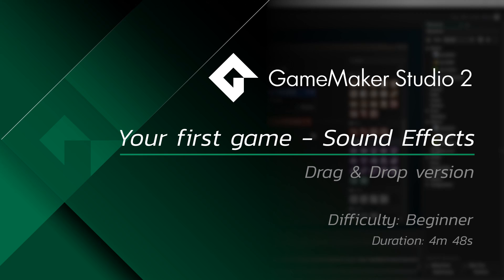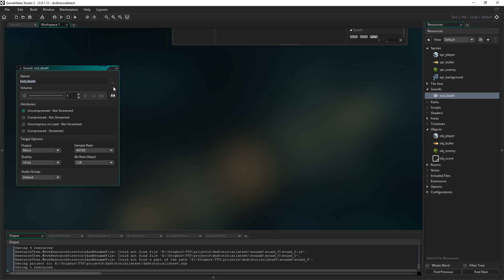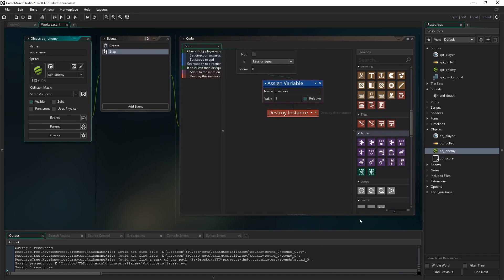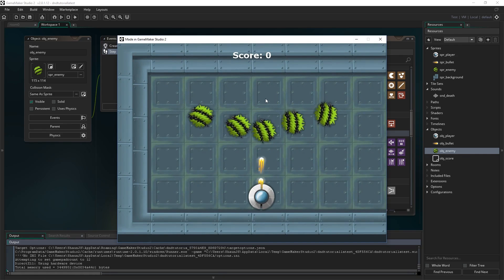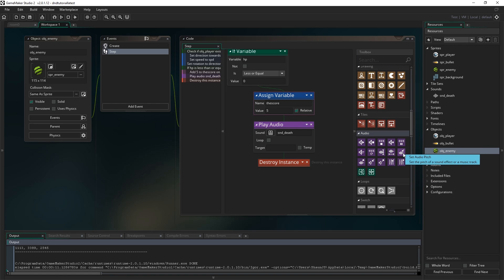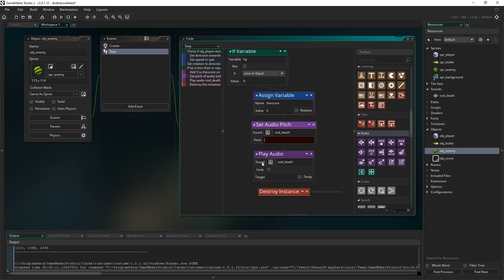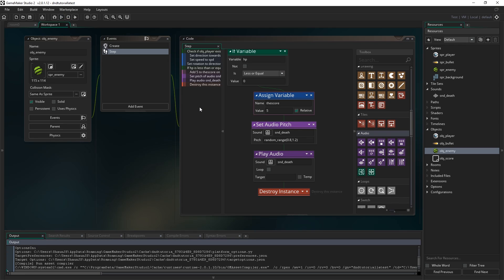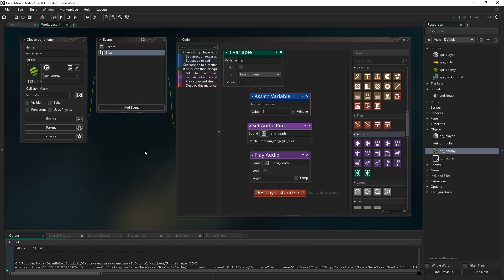GameMaker Studio 2: Your First Game (DnD) - Part 6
Our Community Manager takes you through a beginner tutorial course on GameMaker Studio 2, showing you how to use our Drag and Drop interface to create a top down action game.